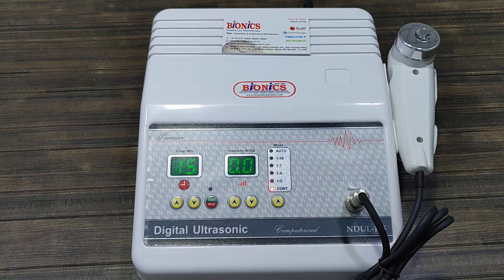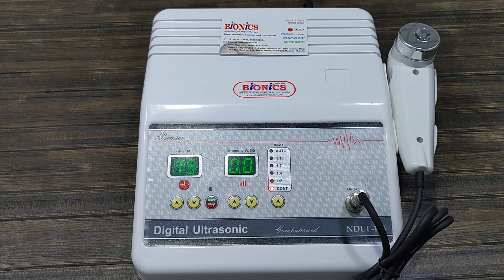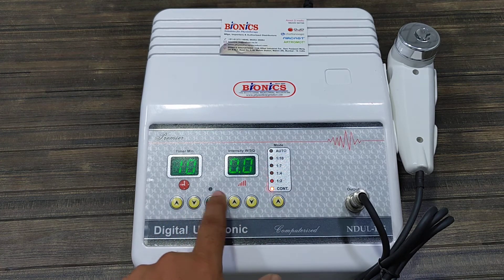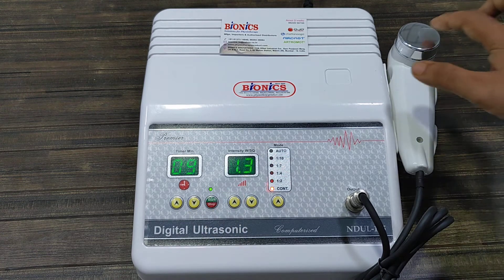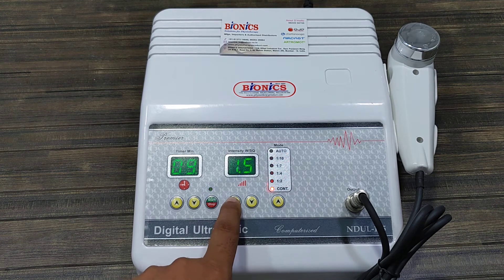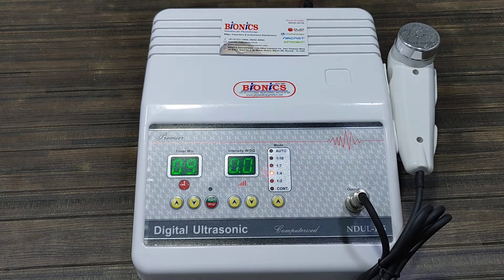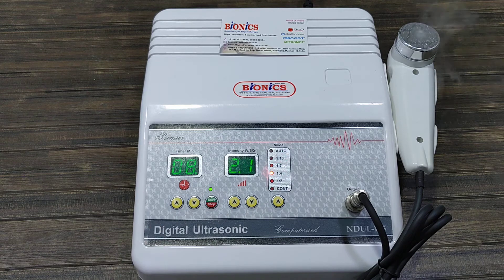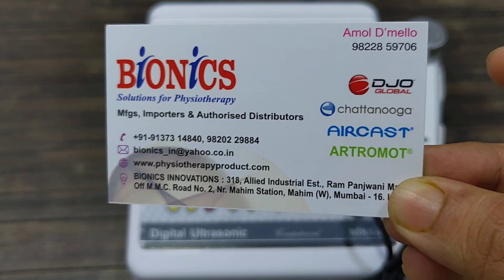Comp Ultrasound lite 1Mhz (Demo)